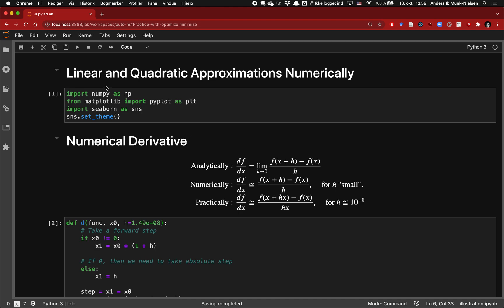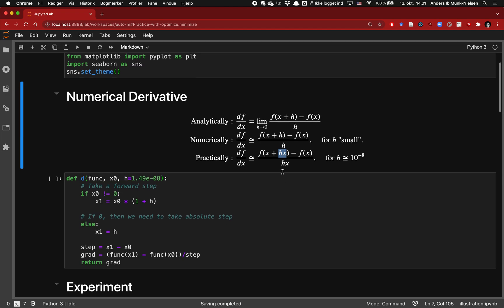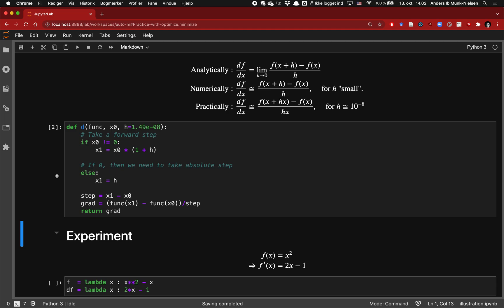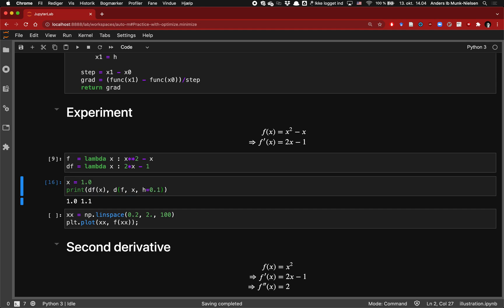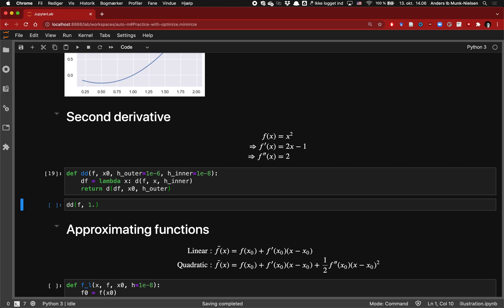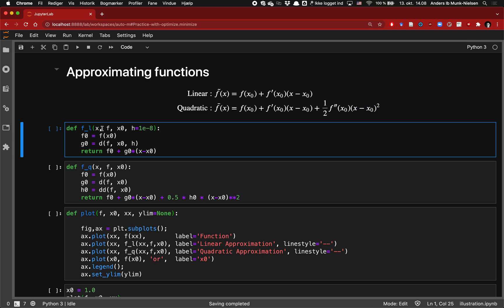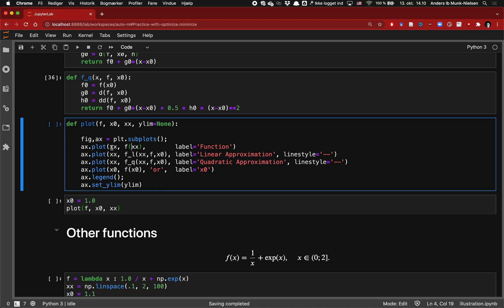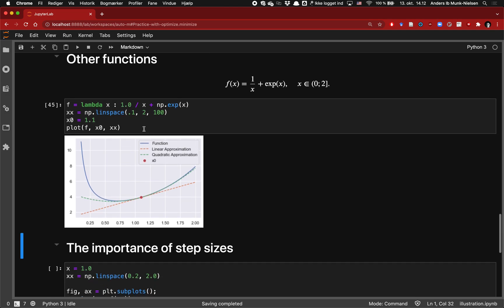Numerical Python: Linear and Quadratic Approximations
This video covers how to compute a linear or quadratic approximation to a given function *numerically* in Python: that is, when we just have a function as an input and we need to approximate the function (locally). This will be useful for doing numerical optimization later.